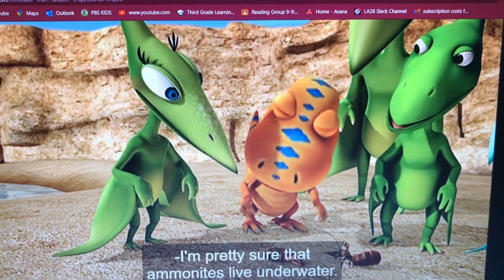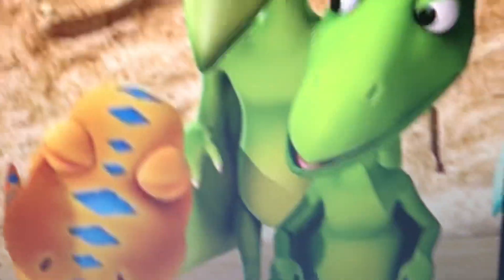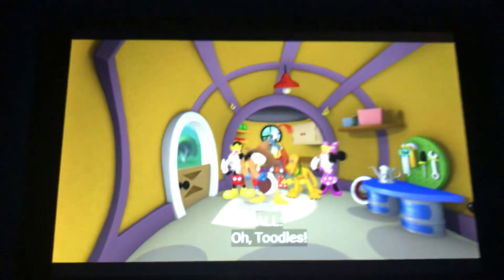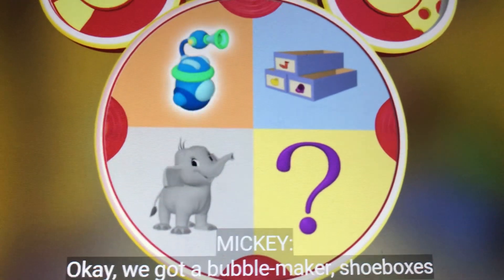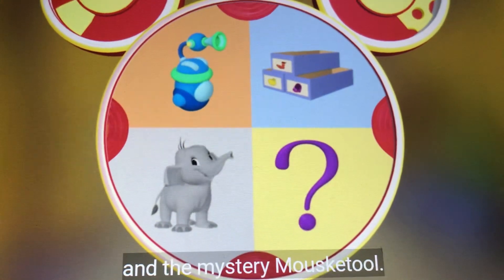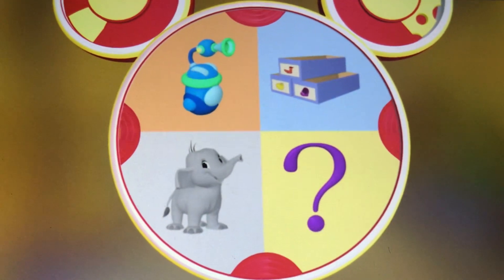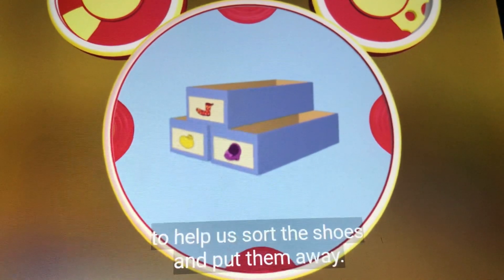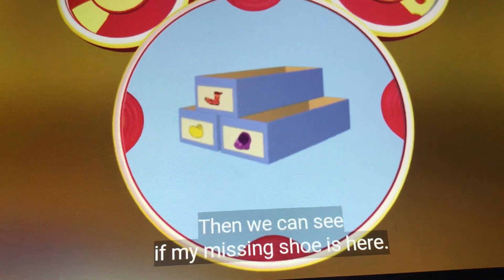Dinosaur train oh toodles part 60 shoes